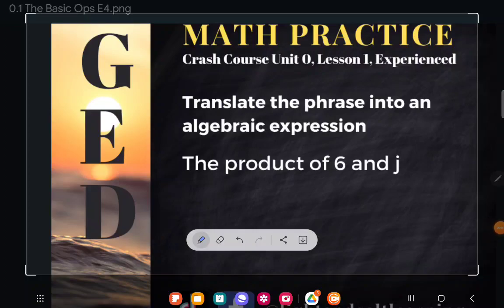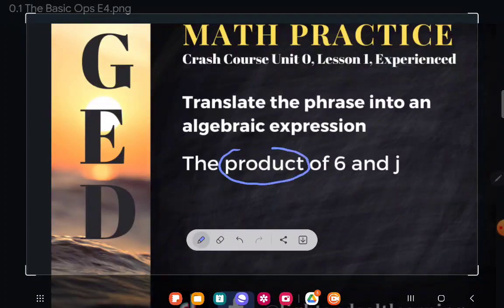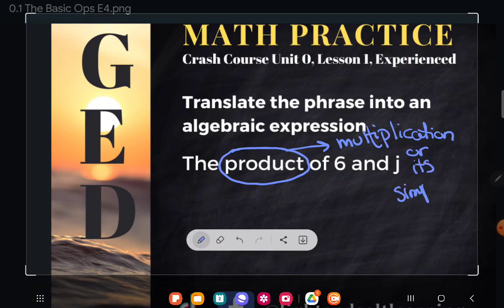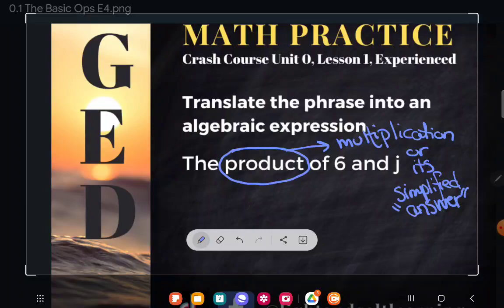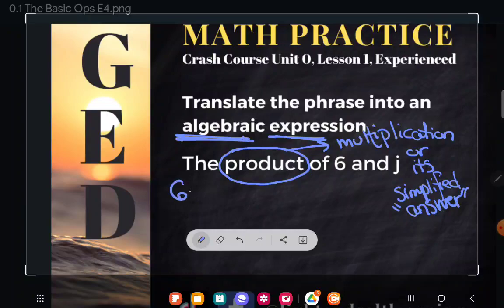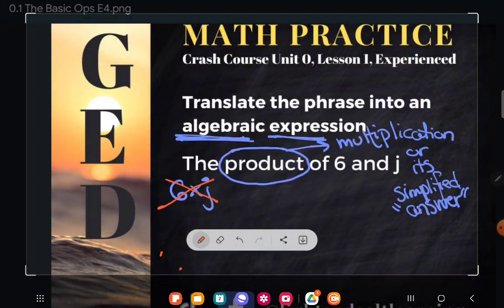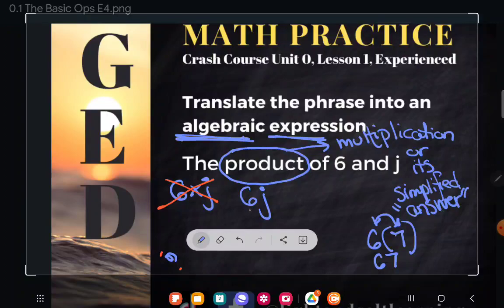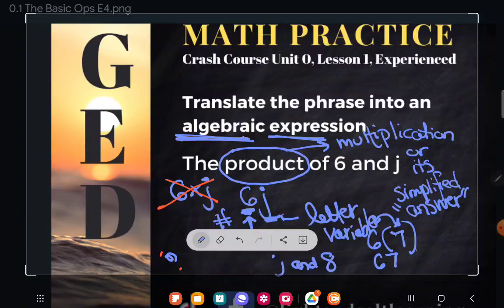GED Math: Writing Expressions with "Product" (0.1, Exp, # 24)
Crucial Basics, Lesson 1, Experienced Level Practice # 24

Practice writing algebraic expressions featuring the key GED Math vocabulary word "product".  The word product frequently comes up in algebra problems featuring binomials, so this makes for a great transition between the basic operations and that skill in algebra.

Practice this skill with the Crucial GED Math Basics Adventure from Light & Salt Learning